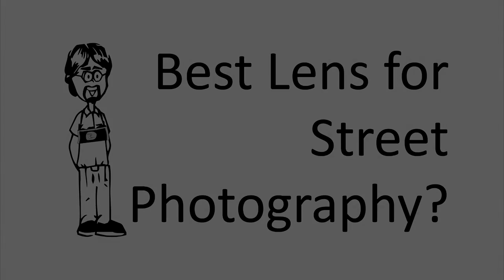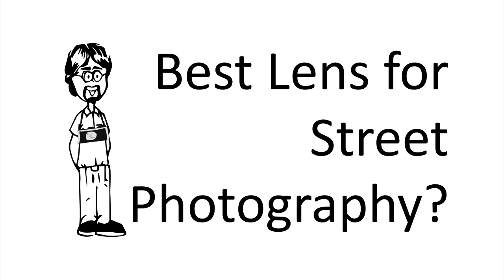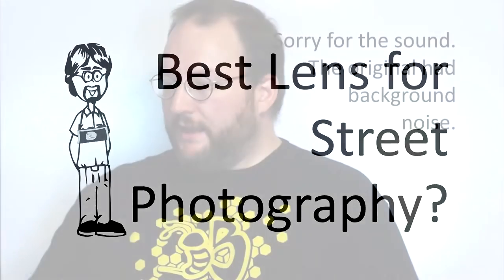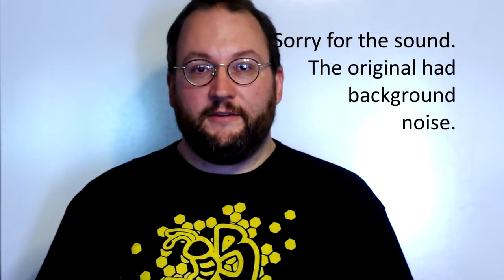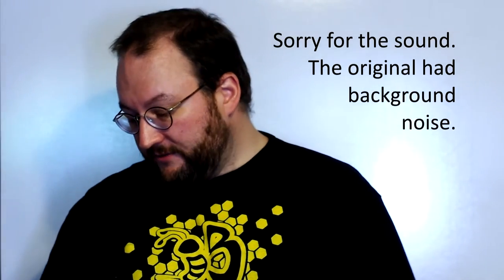Ask David: Street Photography, What Lens?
In this episode of Ask David, I answer a question about choosing a street photography lens. Street photography has a lot more to it than lens choice, and entire YouTube channels could be dedicated to the practice. But in general, a good street photography lens is slightly wide and with a deep hyperfocal distance to allow focus-free shooting.